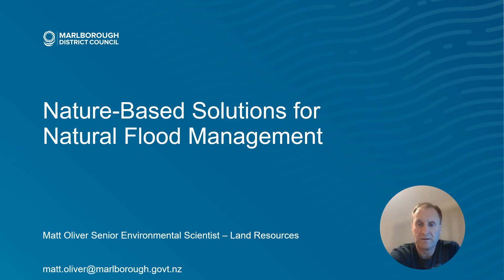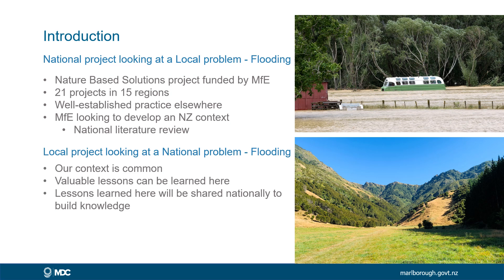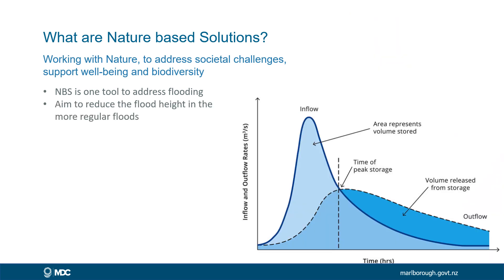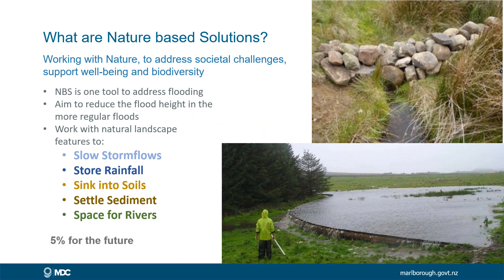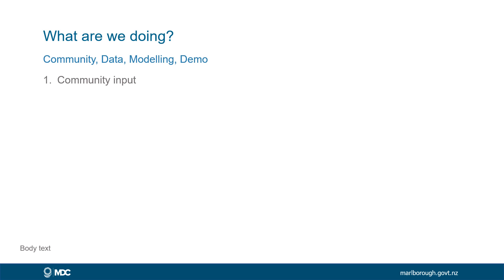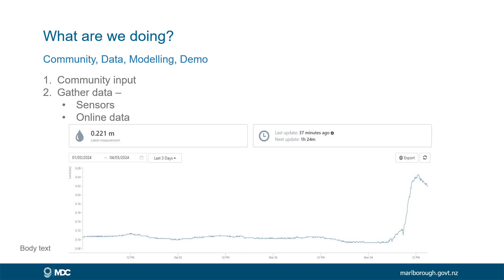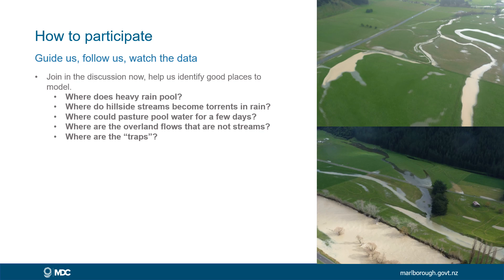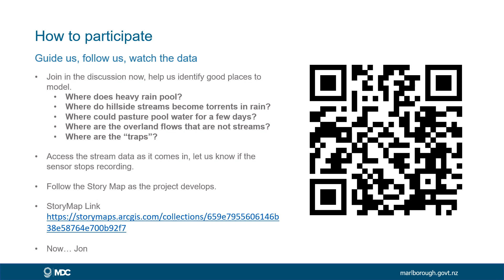Nature Based Solutions 4 March 24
A presentation for landowners in the Te Hoiere and Kaituna catchments introducing the concepts of Natural flood Management. This project is a scoping study that is part of a national programme funded by Ministry of the Environment looking to increase flood resilience in catchments. To read more, visit the Story Map here.